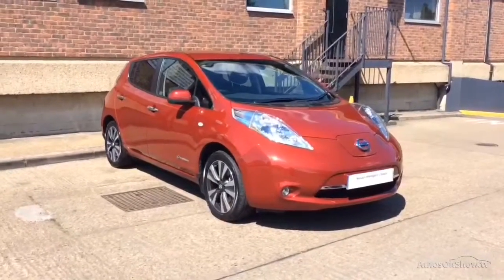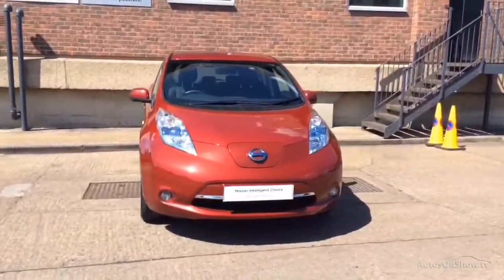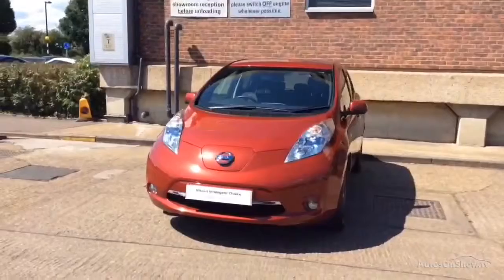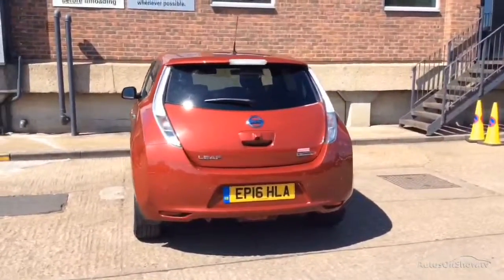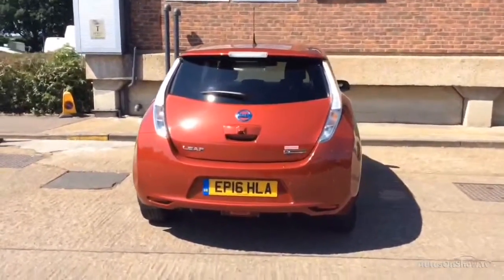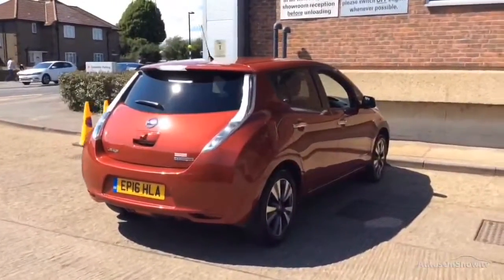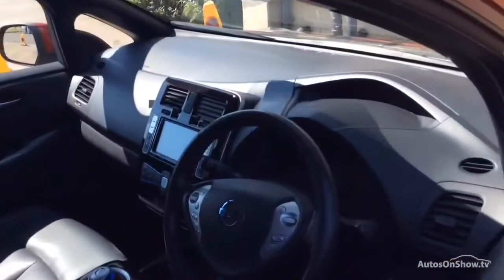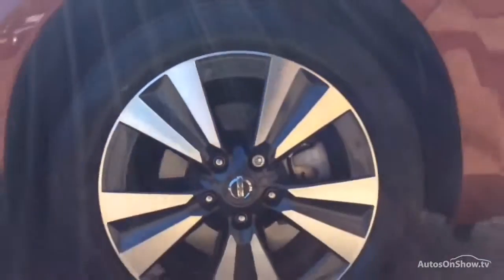NISSAN LEAF TEKNA RED 2016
2016 NISSAN LEAF TEKNA HATCHBACK ELECTRIC, in RED